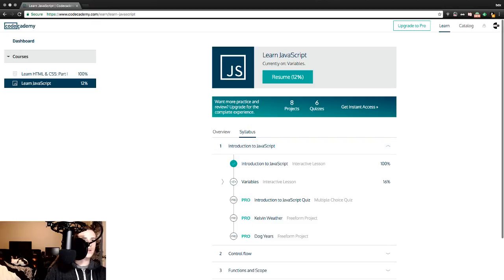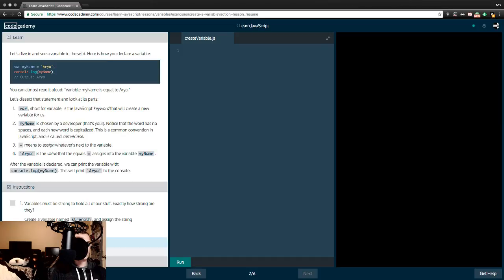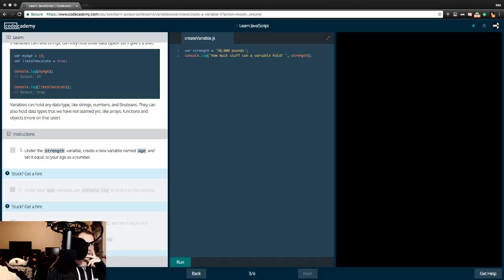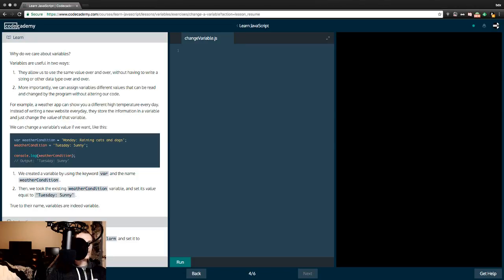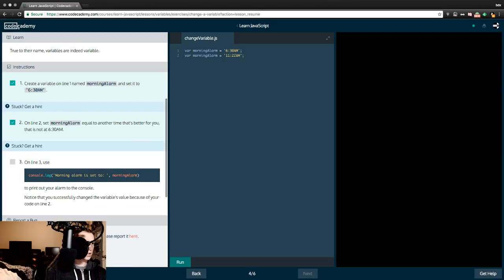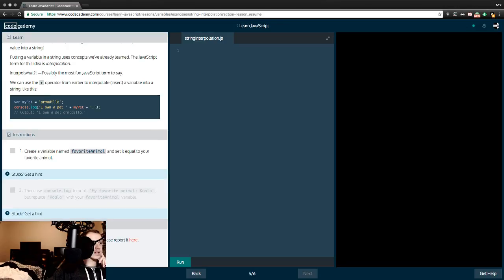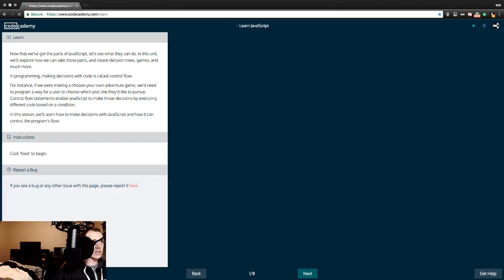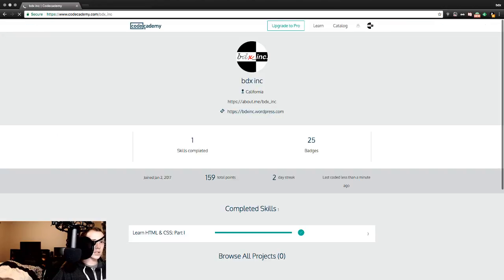Day 15 - Year of Streaming & Learning to Code